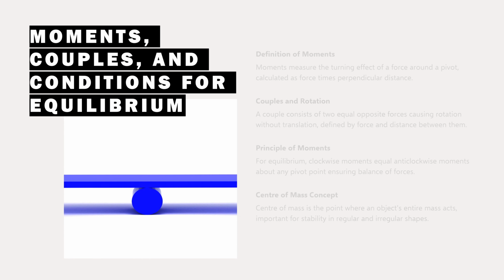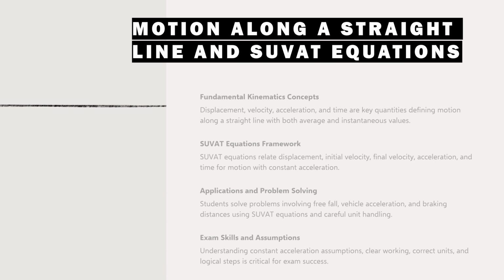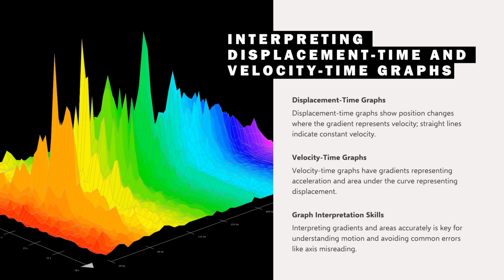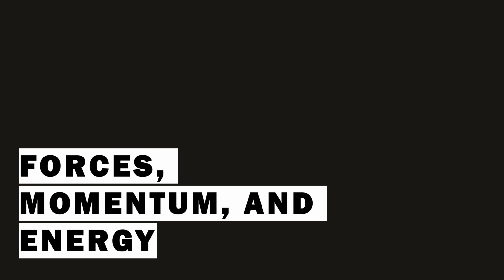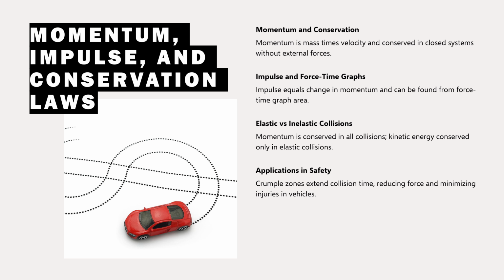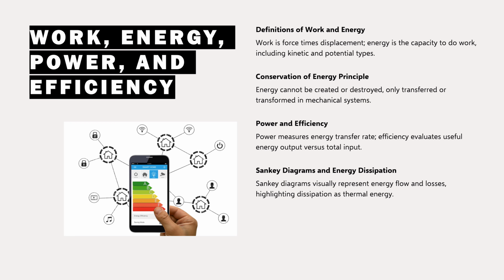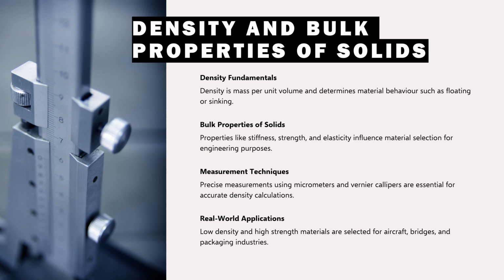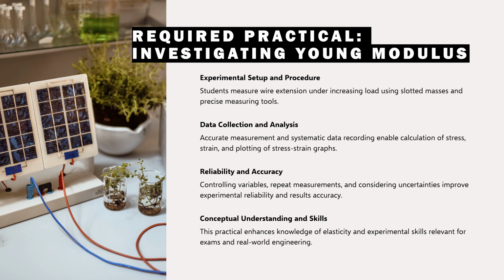Mechanics and Materials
This video is on the Physics A-level topic of Mechanics and Materials @e-learningacademy-v9j